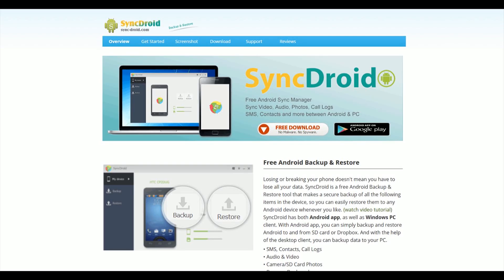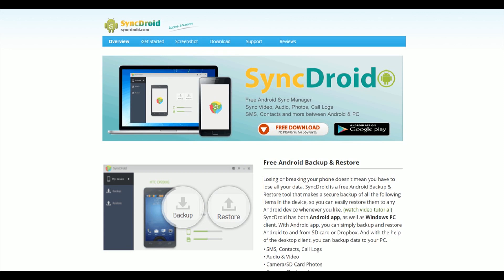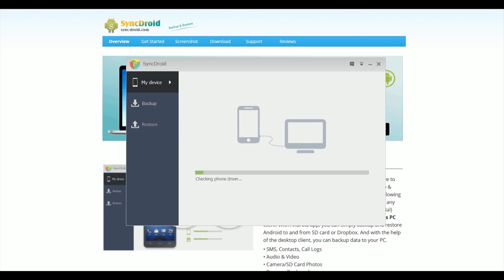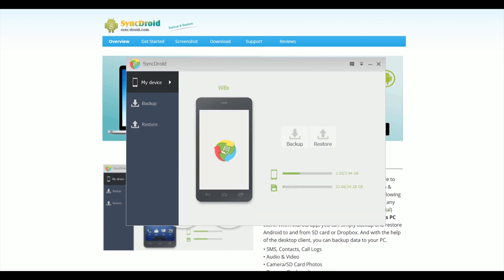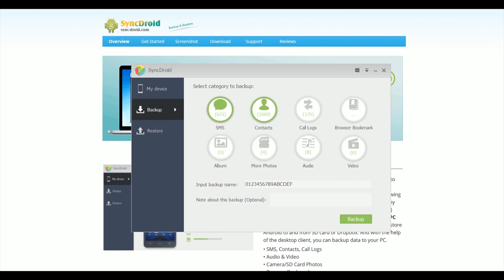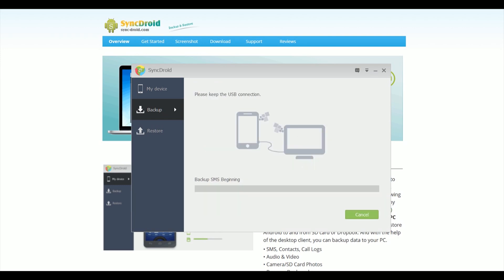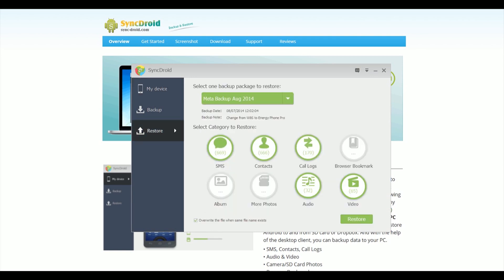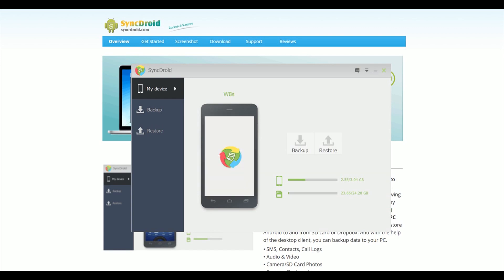SyncDroid - the easiest way to move stuff from your old Android phone to a new phone [How-To]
SyncDroid is a free program which lets you backup and restore your SMS texts, call logs, contacts and other data from your phone using your Windows computer. You can then easily restore the data to a new phone with just a couple of clicks. It's fast, super easy and it actually works, no need for rooting or anything like that.